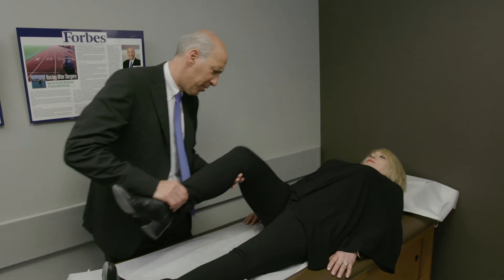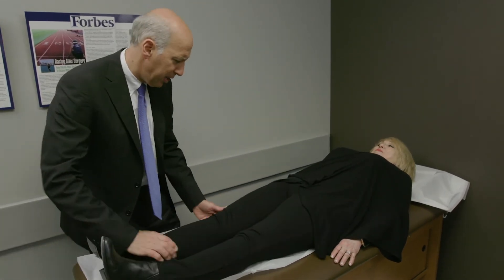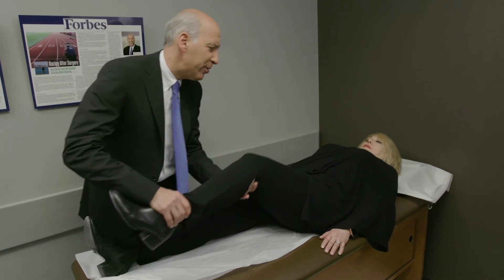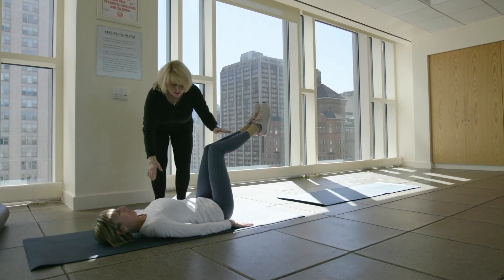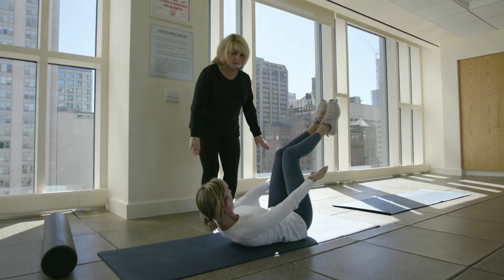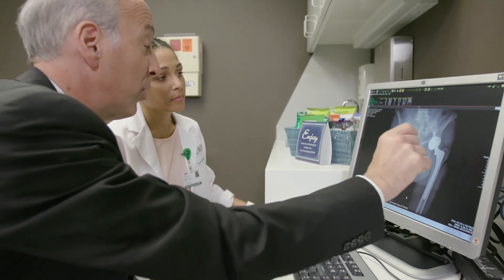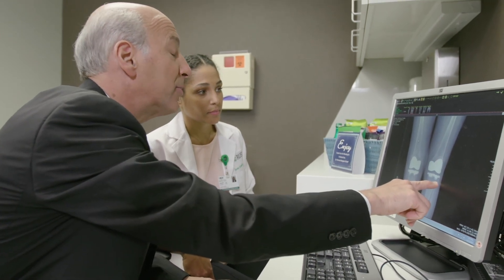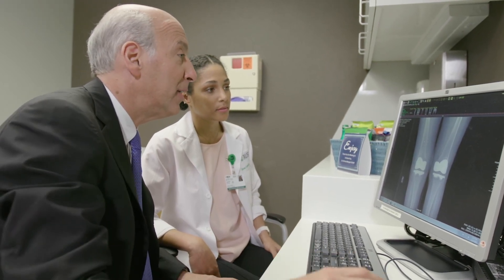10,000th Minimally Invasive Joint Replacement with Dr. Richard Berger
Traditional surgery cuts through the muscles, ligaments and tendons and puts a joint replacement in, and after everything heals it works very nicely. But you are left with a lot of scar tissue, which causes the joint to never work like normal tissue.

With the minimally invasive joint replacement techniques created by Dr. Berger, there is less trauma to the tissue allowing the joint to recover more quickly and more fully, allowing patients to feel better quicker, walking the same day after surgery.